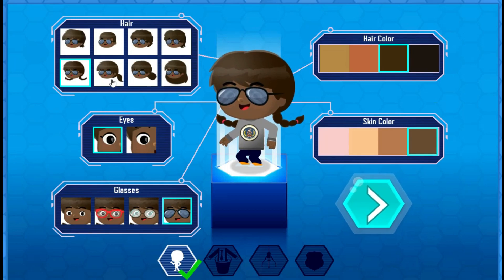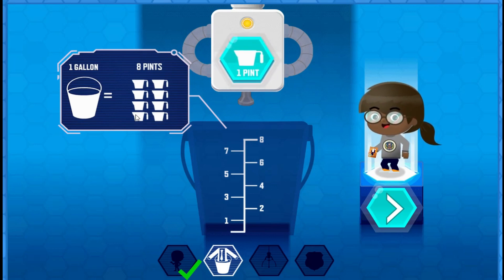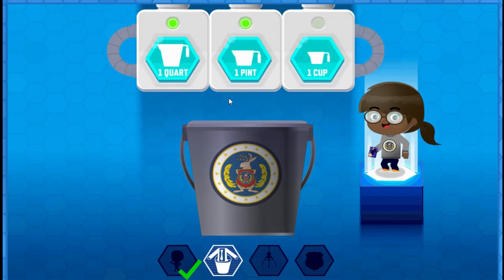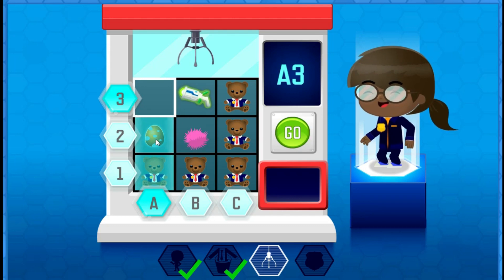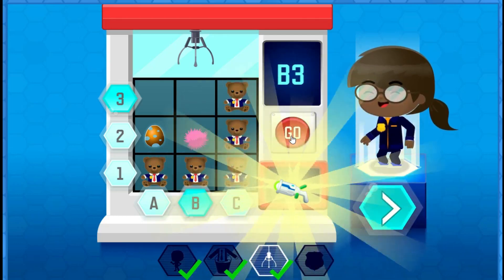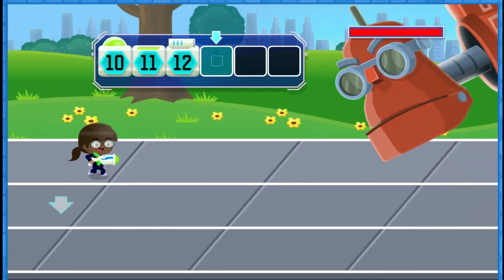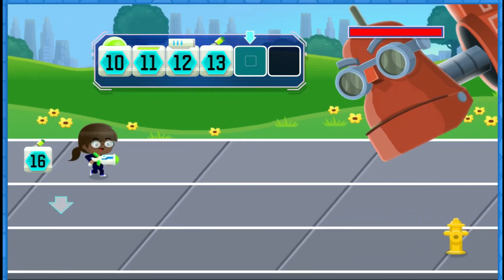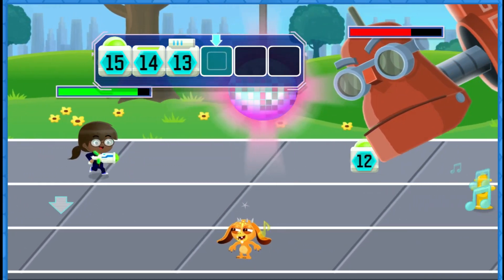Odd Squad Agent Academy PBS Kids Game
Odd Squad Logo Shield Glow. Home · Games · Videos · Oddtube. Major funding for Odd Squad is provided by the Corporation for Public Broadcasting & the U.S